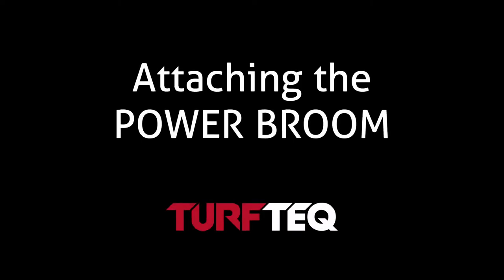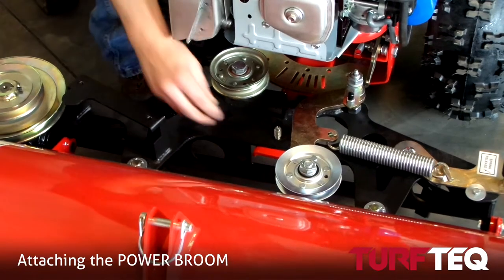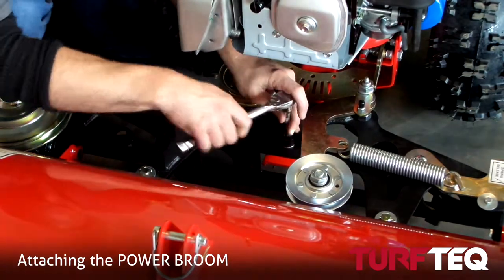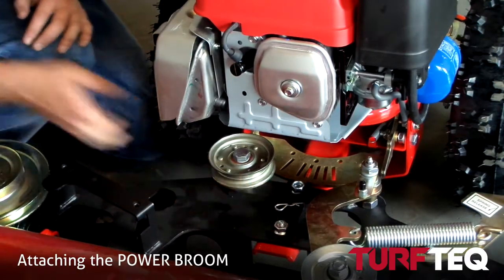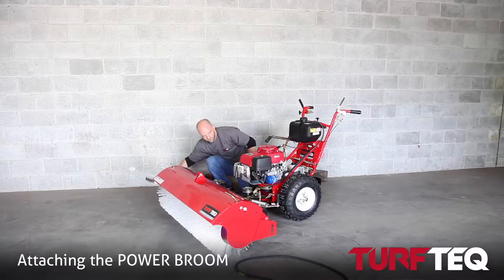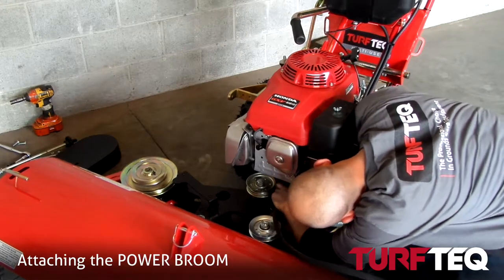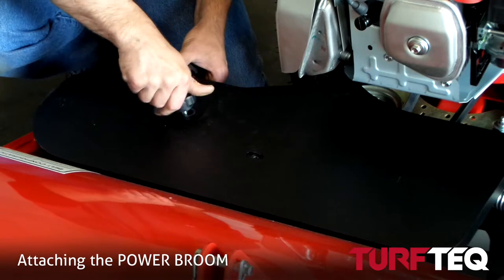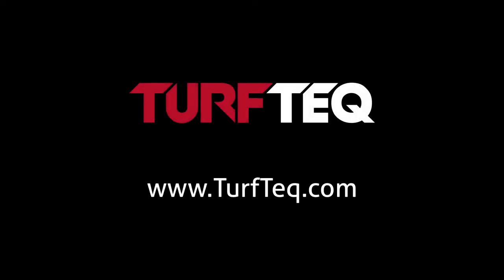How To Attach the Power Broom Attachment - TURF TEQ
Learn how to quickly and easily attach the TURF TEQ Power Broom attachment to your multi-use machine.

Every one of our multi-use machines is compatible with every attachment so the combinations are endless. The TURF TEQ Power Broom is the best way to easily sweep debris from just about any surface.